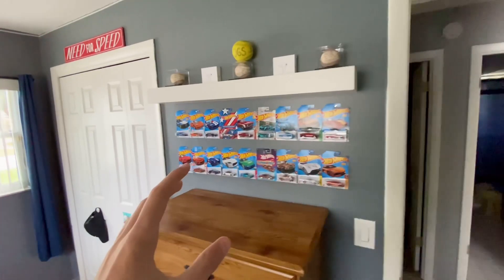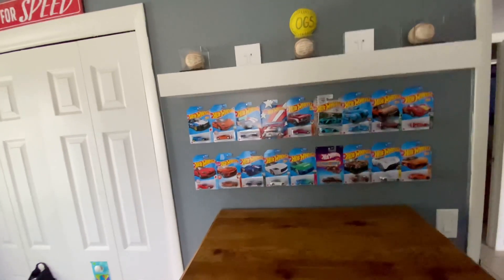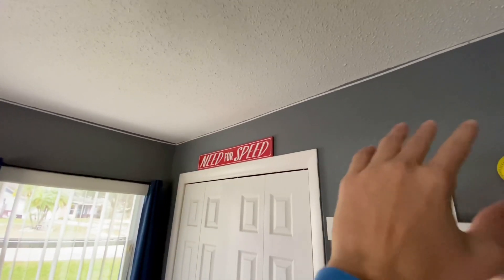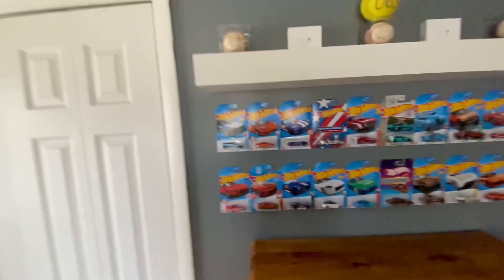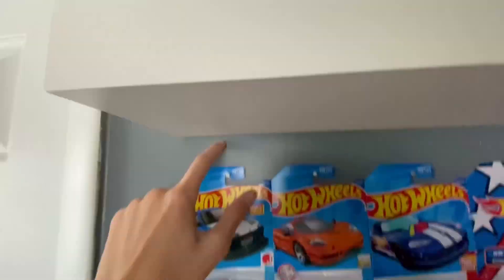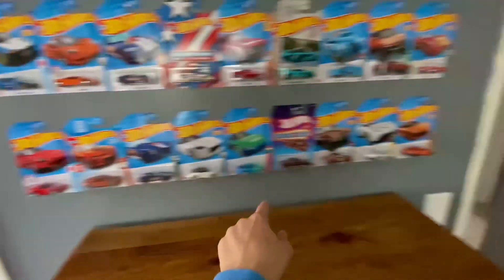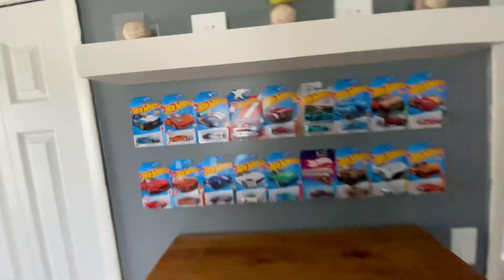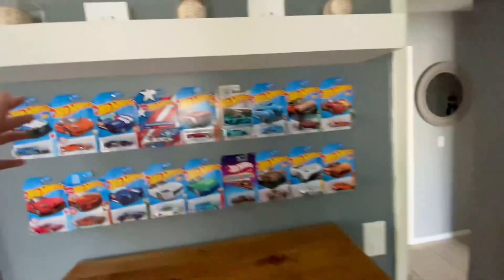If you display your Hot wheels here’s what I recommend.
In this video I show 2 different ways to display your hot wheels. Without using nails because nails are a terrible idea.

Command Hooks:

Plastic Ceiling Strapping: